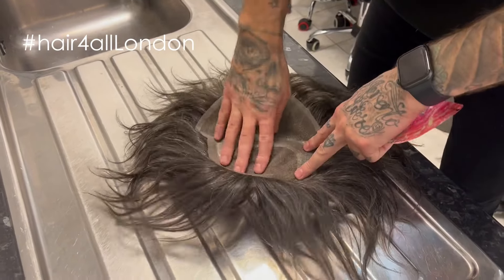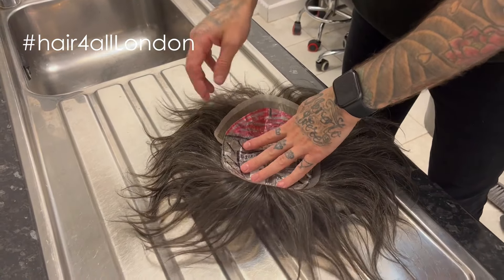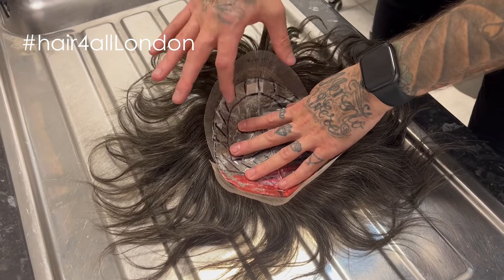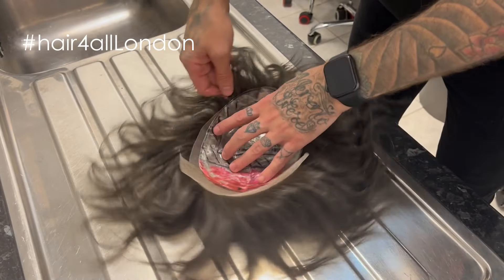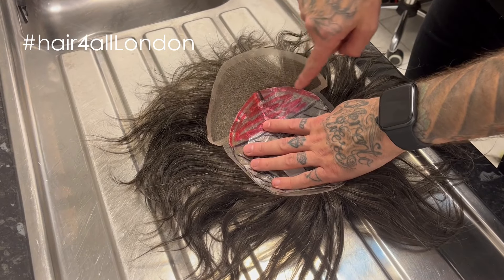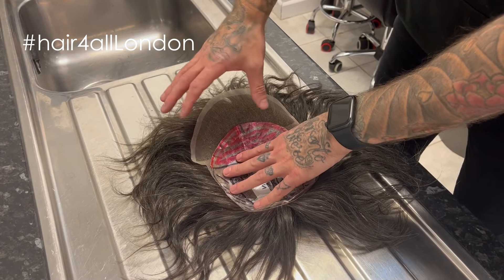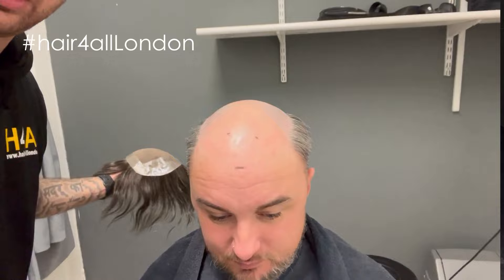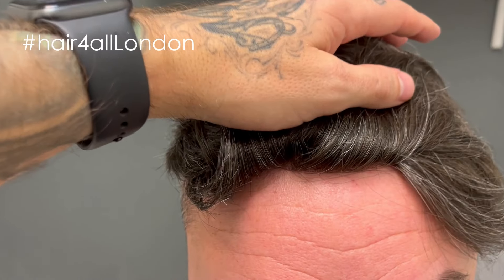So Real! Hair System Hair Line | Before & After Non-Surgical Hair Replacement System Men/Women UK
Book Free Consultation | Win £150 Off First Order | Click This Link!